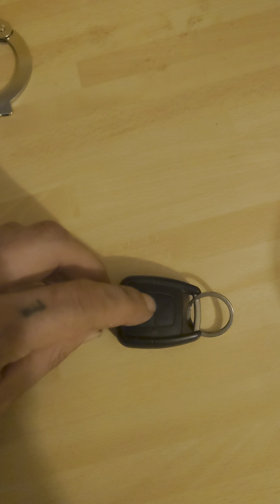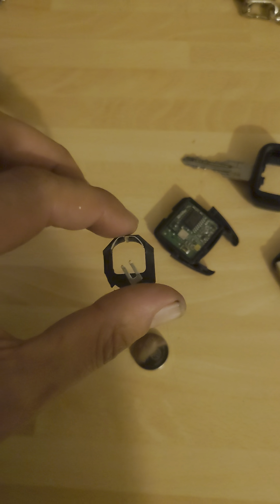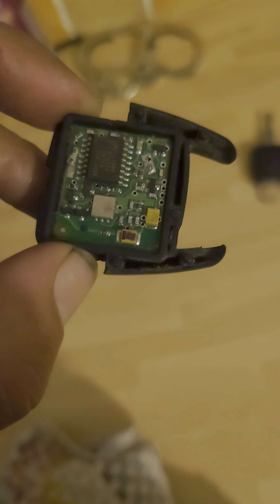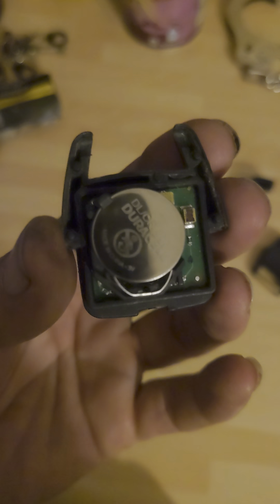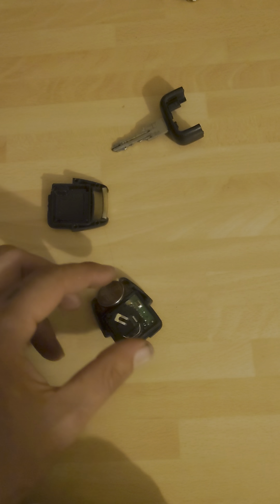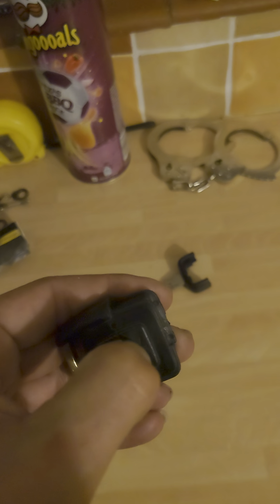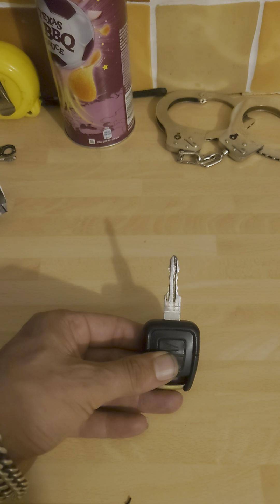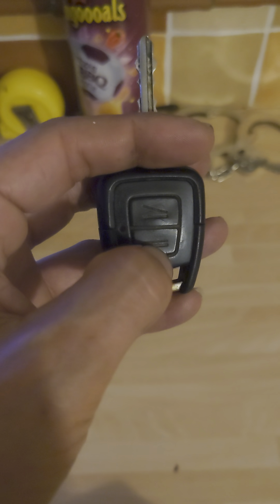2001 vauxhall zafira key trouble.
this video show you how to temporarily fix a key when solders have disconnected. sorry for pore video but I'm only an amitur. this fixed my power supply and I'd thought I'd share with you...